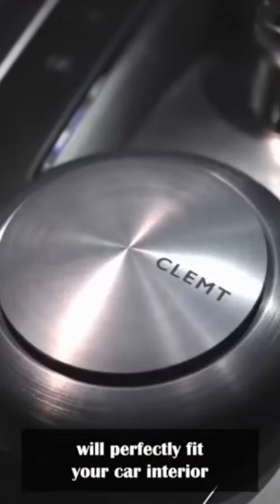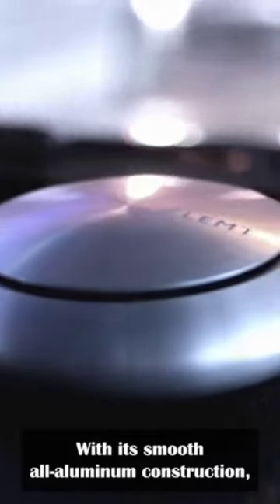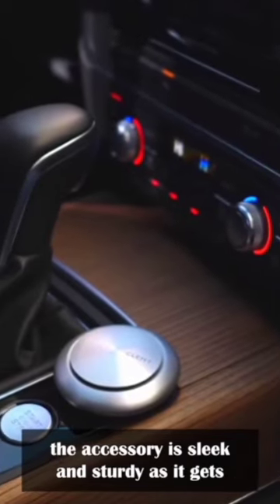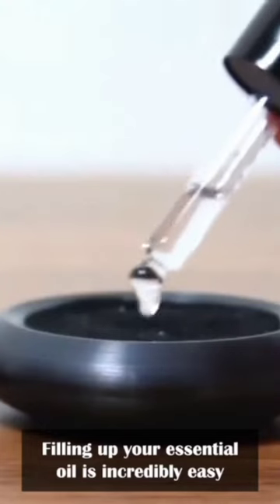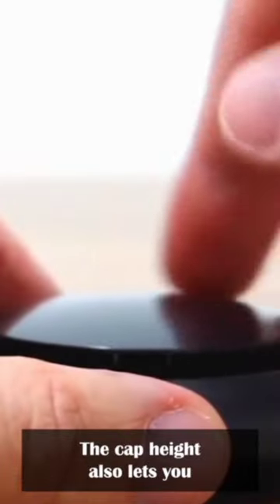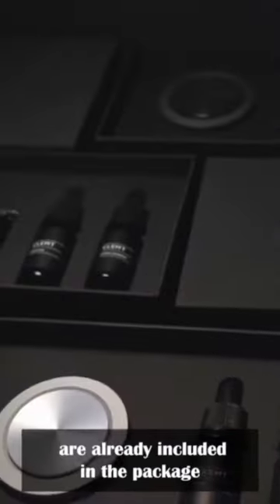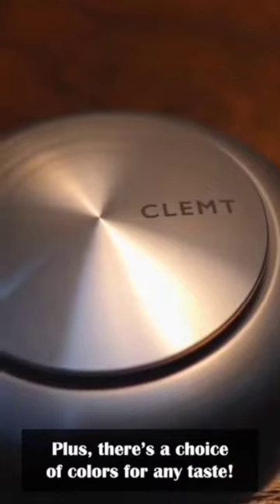this PERFUME can fit your car interior